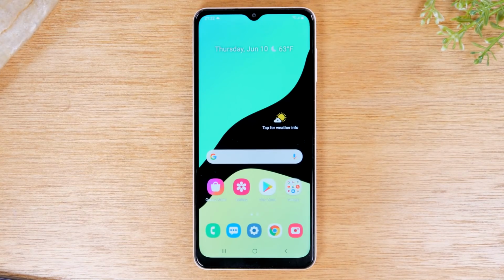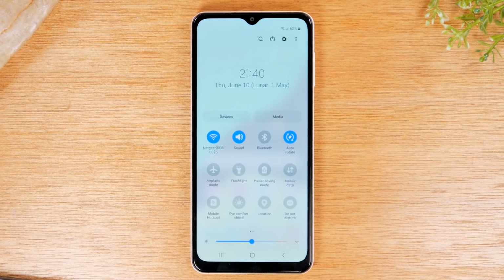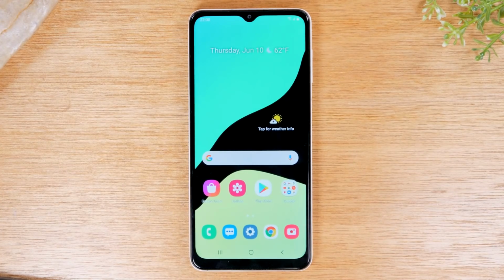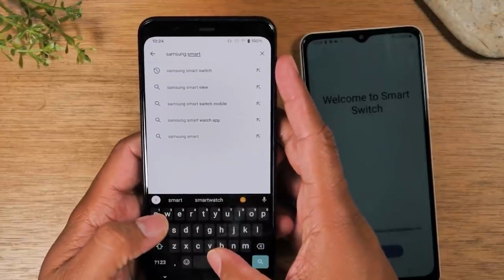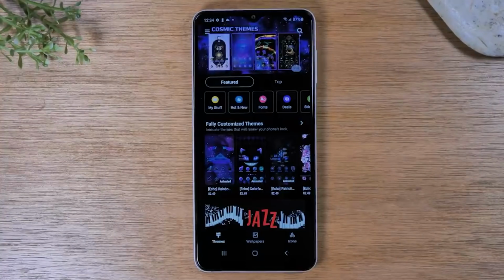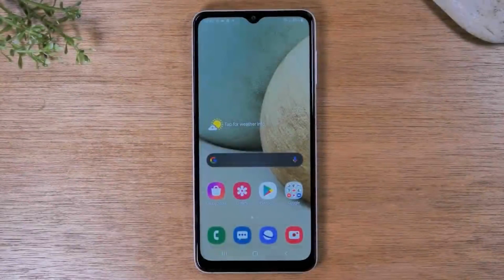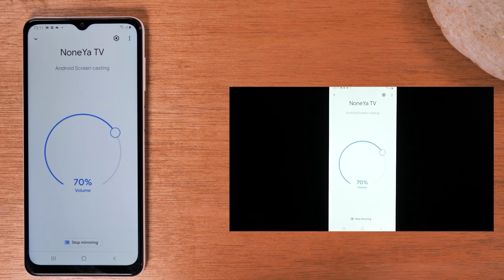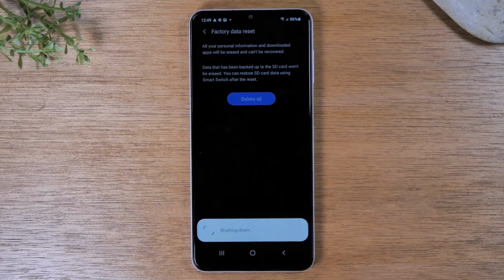Samsung Galaxy A12 Complete New User Guide | Galaxy A12 for New Users | H2TechVideos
😎Buy a Samsung Galaxy A12 HERE!

This video is a complete new user guide on the Samsung Galaxy A12. Learn the basics of how to navigate the phone, download apps, and then a full list of tips and tricks on how to master the phone! This video is broken down into chapters so you can jump around to whatever section is more relevant to you.

00:00 - Intro
01:47 - Beginner Walkthrough (How to navigate the phone/download apps)
21:13 - Tips, Tricks, & Hidden Features
42:26 - How to Take a Screenshot
43:18 - Mirror Your Phone Screen to a TV
51:30 - What to do if your phone freezes
53:14 - Reset the phone back to factory settings and erase your data

[Description Tags]
galaxy a12
samsung a12
samsung galaxy a12
galaxy a12 user guide
samsung a12 user guide
a12 for beginners
a12 user guide
galaxy a12 for new users